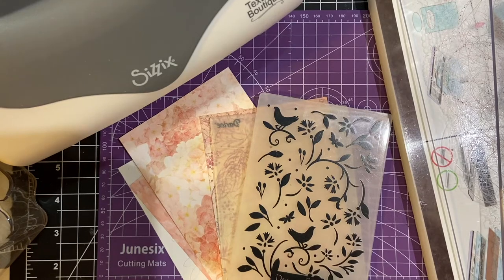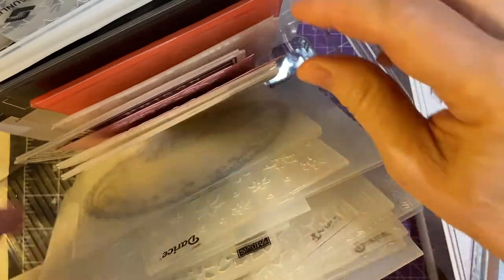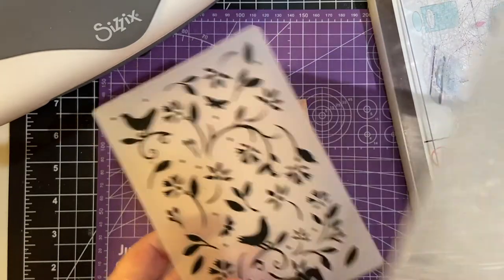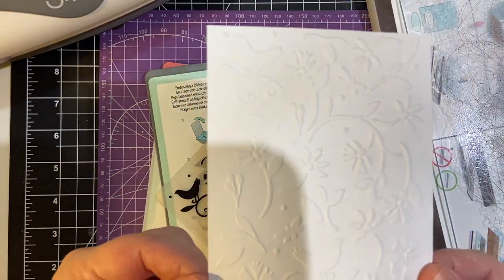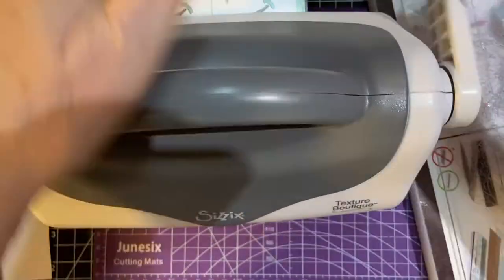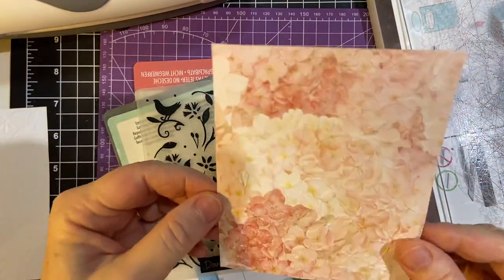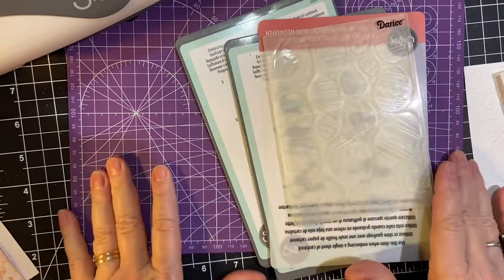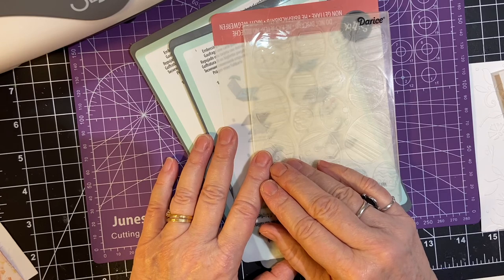How to Start Making Your Own Cards: Embossing Folders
Welcome back to another video in my series, "How to Start Making Your Own Cards".  This time I'm going over the different types of Embossing folders and how to use them in both the Texture Boutique and the Vagabond!

Let’s connect:

Facebook business page --Lil Crafty Nook